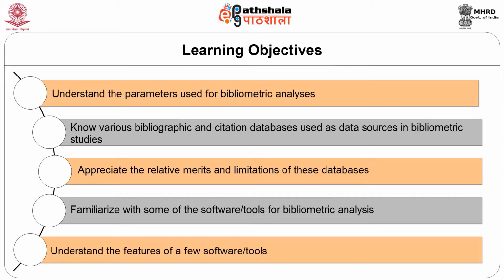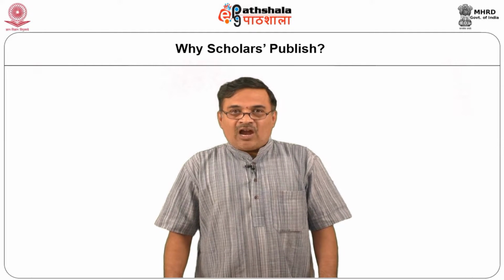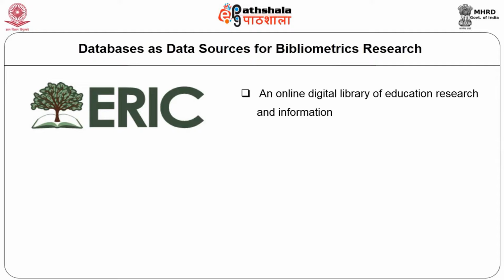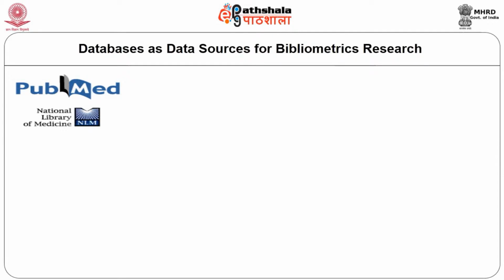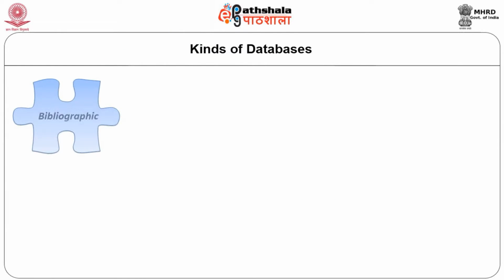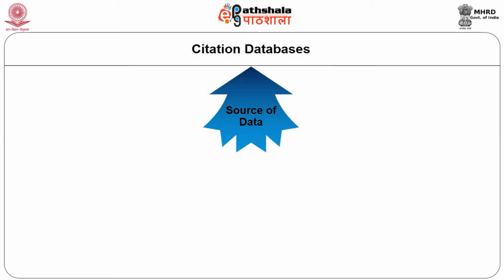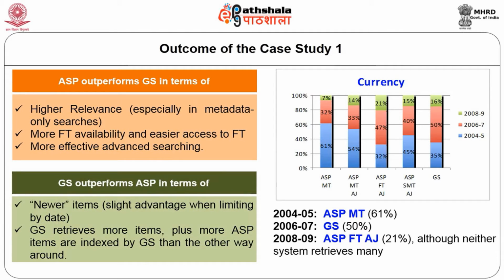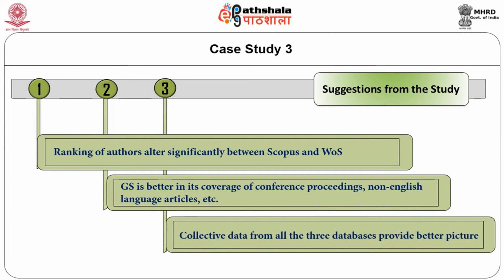Data sources and SW tools for bibilometric studies V1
Subject: Library and Information Science
Paper: Information Storage and Retrieval
Module: Data sources and SW tools for bibilometric studies V1
Content Writer: